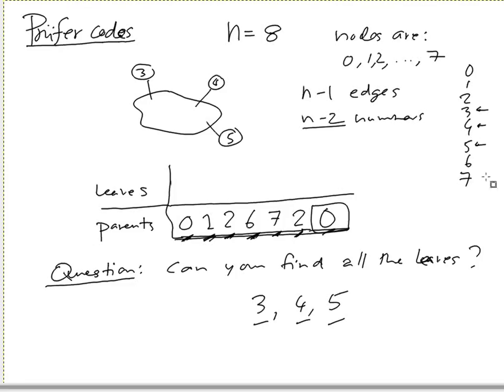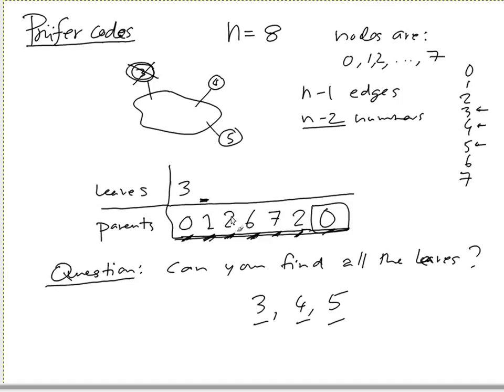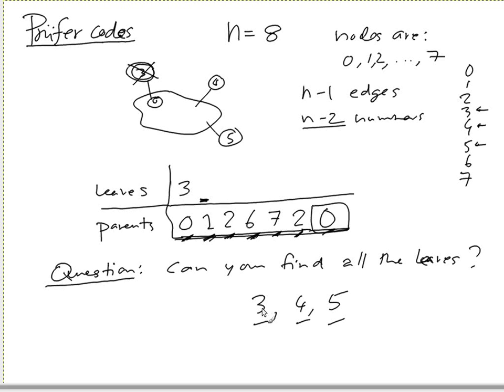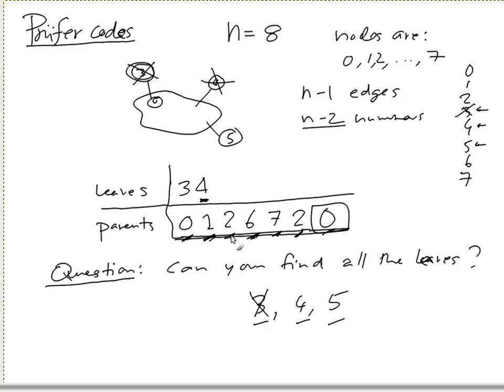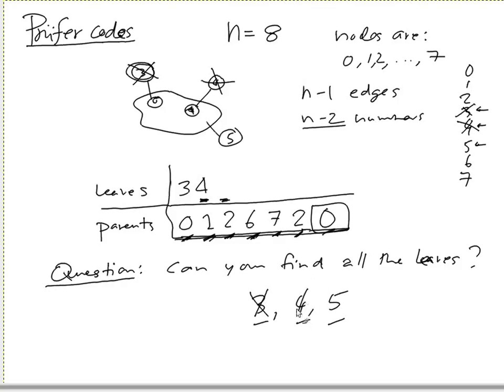Counting labeled trees (Part 5)